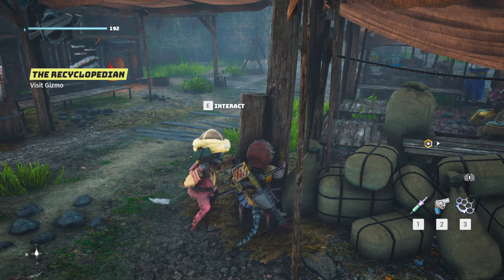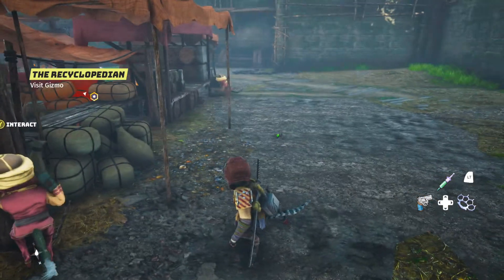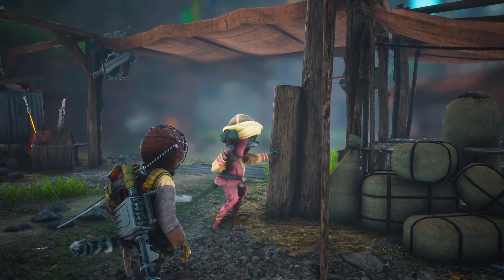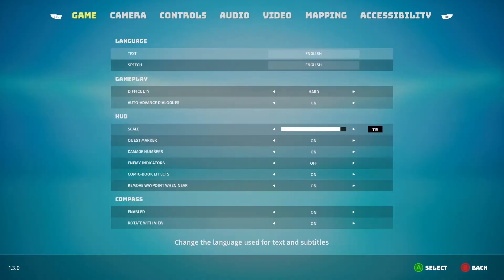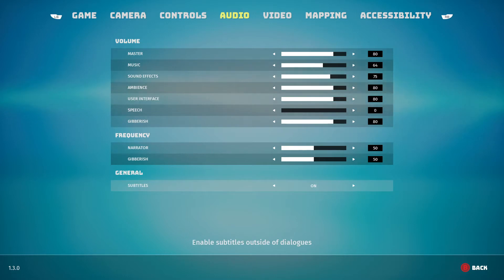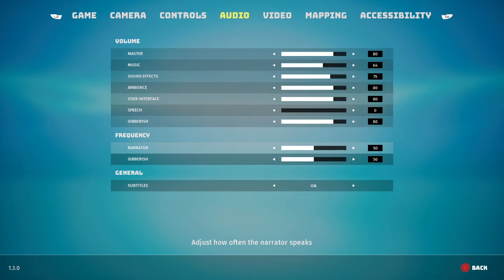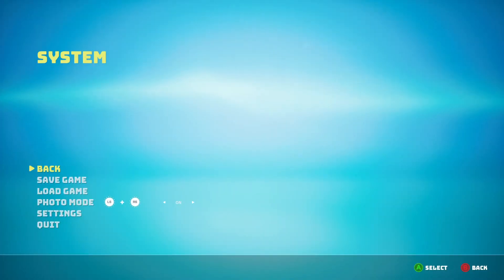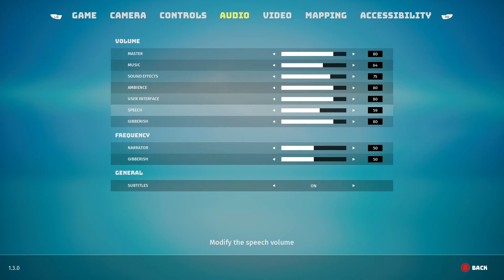How to turn the Narrator Voice Off and limit frequency of speech in Biomutant!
In this video we outline how to turn off the narrator's voice and limit the frequency of random narration!